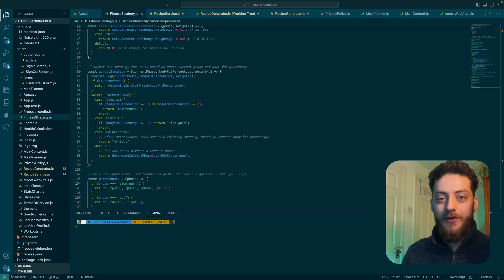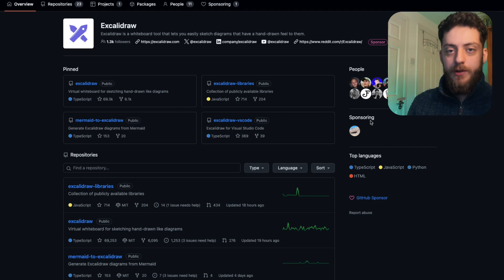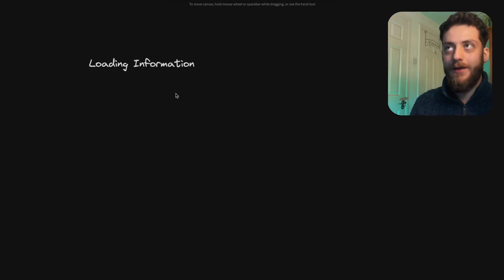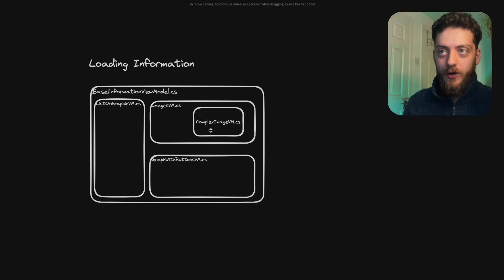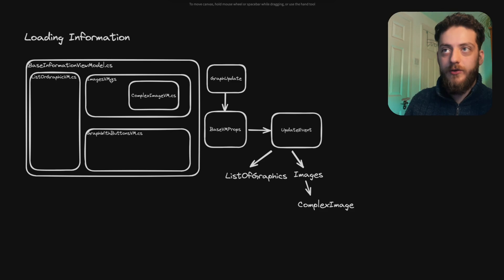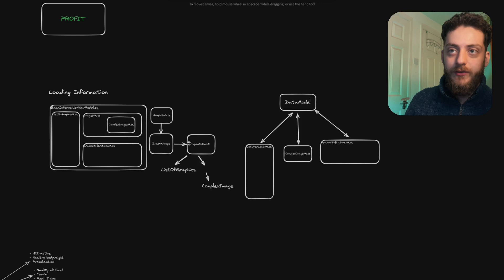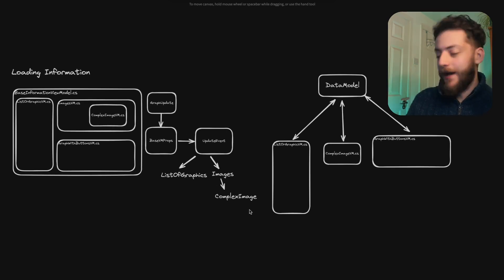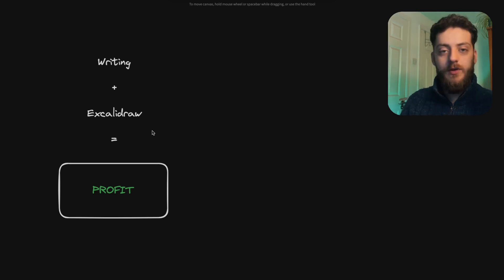This rare technique helps you solve difficult code problems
0:00 The bit silly people skip
01:42 There are no mistakes
05:00 On the fly problem solving
6:20 Secret to success